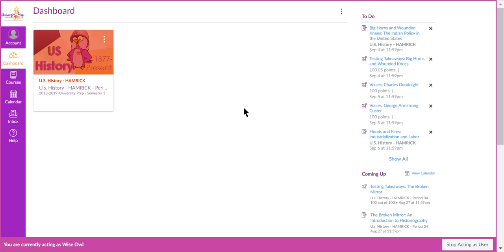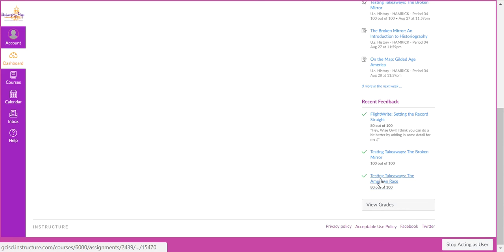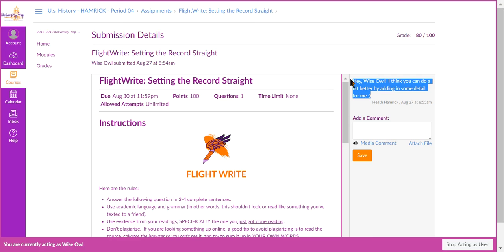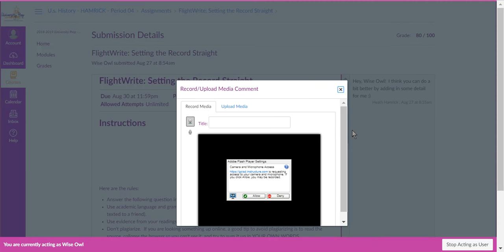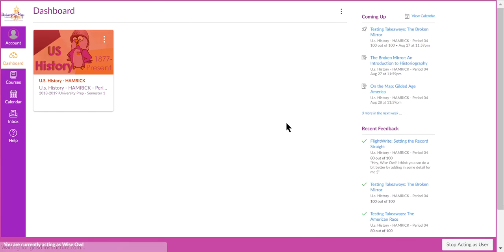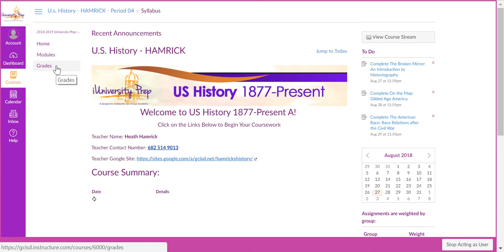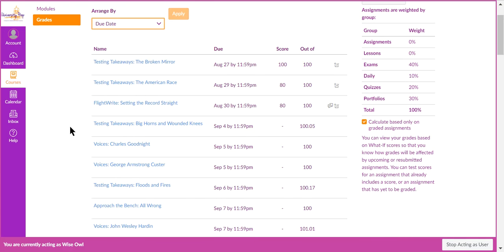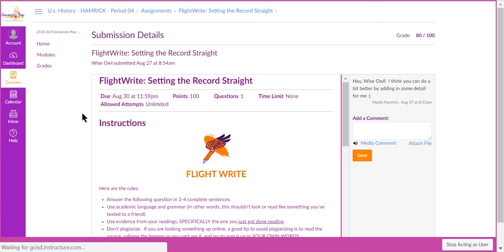Getting Feedback On Your Canvas Work At iUPrep